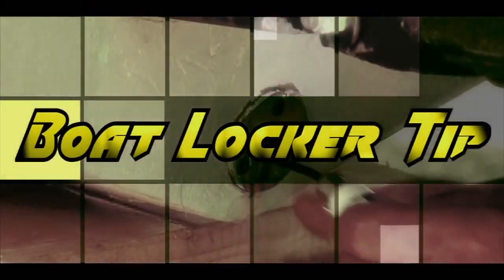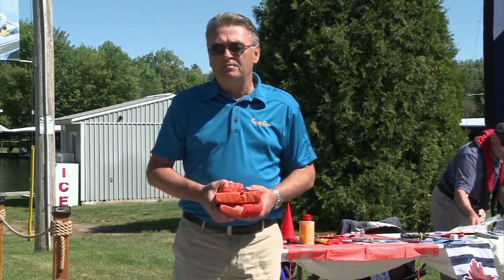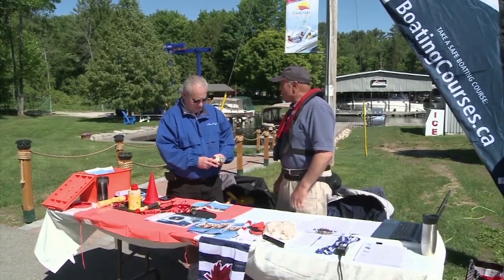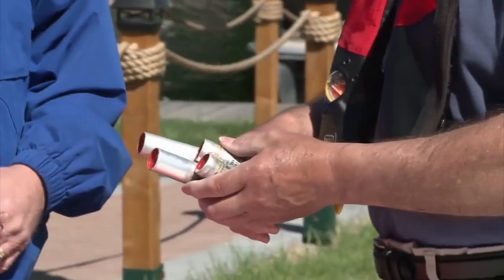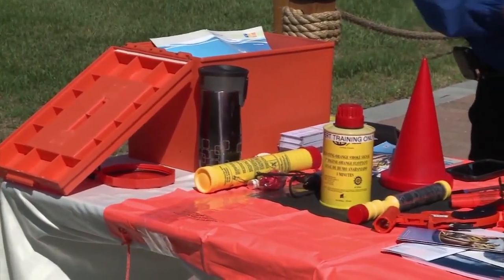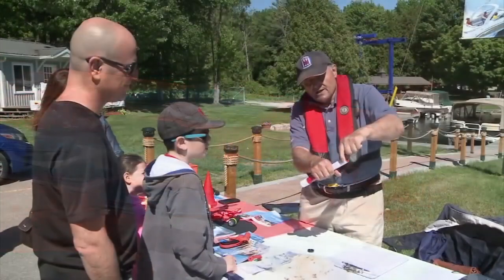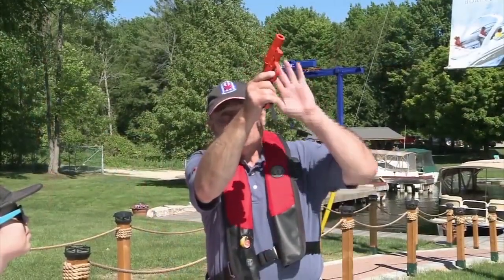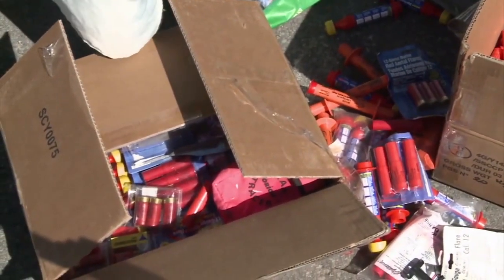How to properly dispose of expired flares | My Boat TIP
The Canadian Power and Sail Squadron can take your old expired flares to dispose of them properly.